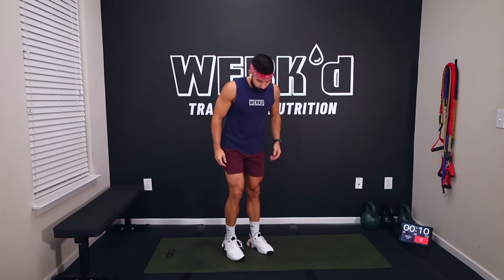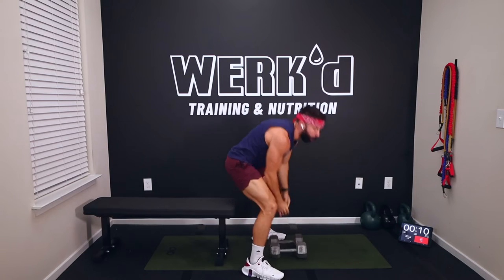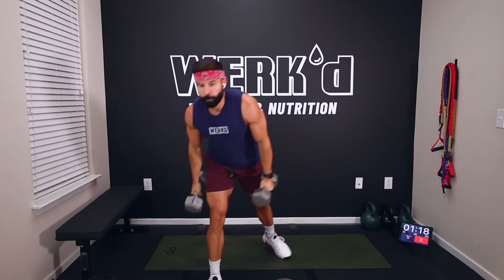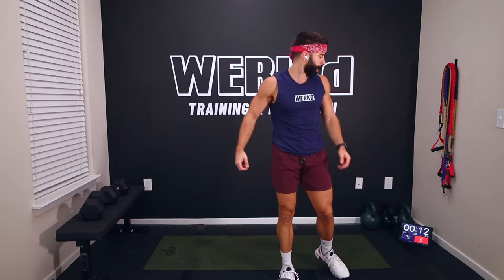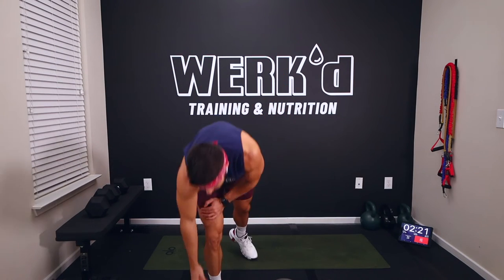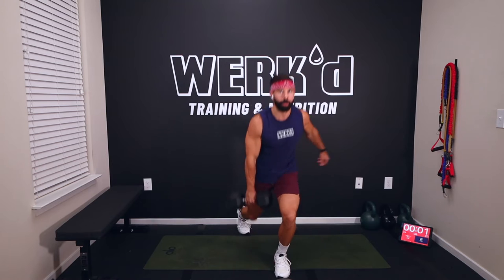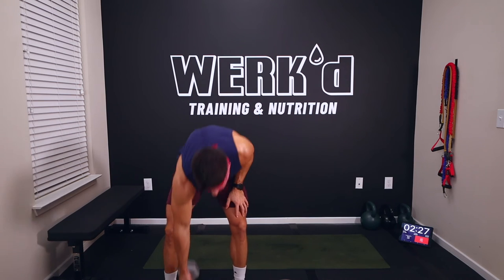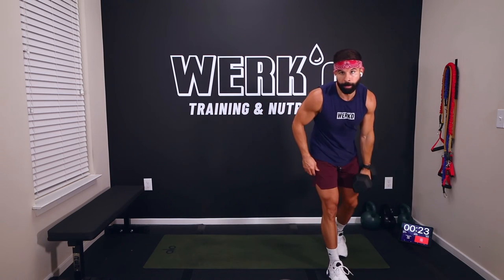50 Minute Full Body Dumbbell Workout | TEMPO PROGRAM - DAY 1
☑️ Download the free TEMPO training calendar and follow along and mark off your workouts and progress with the program

Day 1  |  Full Body Dumbbell Workout  |  TEMPO 30-DAY PROGRAM

WERKOUT DETAILS:

MONTHLY TEST:
Time under tension - DB Bench Press Challenge -

How many reps of a challenging weight can you complete in a row with good form with a 5/5/5/0 tempo.

CIRCUIT #1
50s werk/ 25s rest x 3 rounds
DB Thrusters (3/1/0/0)
Mummy SIt ups

CIRCUIT #2
50s werk/ 25s rest x 3 rounds
Reverse lunge to Upright row (R) (3/0/0/0)
Supermans
Reverse lunge to Upright row (L) (3/0/0/0)

CIRCUIT #3
50s werk/ 25s rest x 3 rounds
DB snatch (R) - 2 seconds down to shoulder
DB snatch (L) - 2 seconds down to shoulder
Skaters

🏋️ EQUIPMENT RECOMMENDATIONS 🏋️

💊 SUPPLEMENTS 💊

🧑🍳 KITCHEN EQUIPMENT 🧑🍳

🎥 CAMERA GEAR 🎥